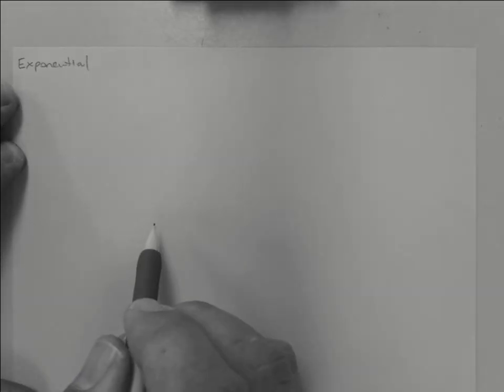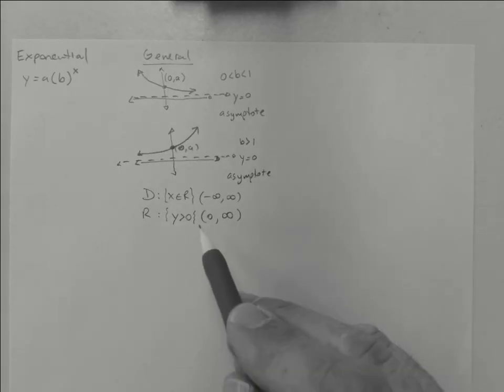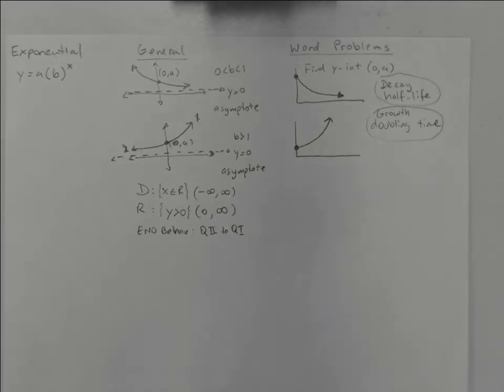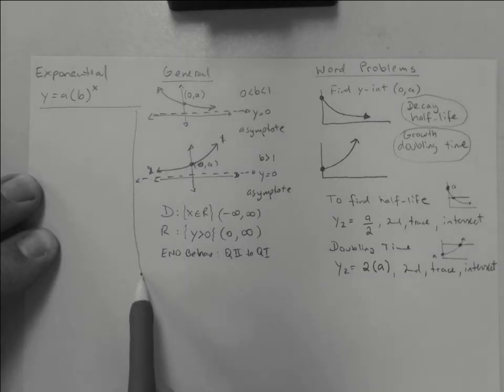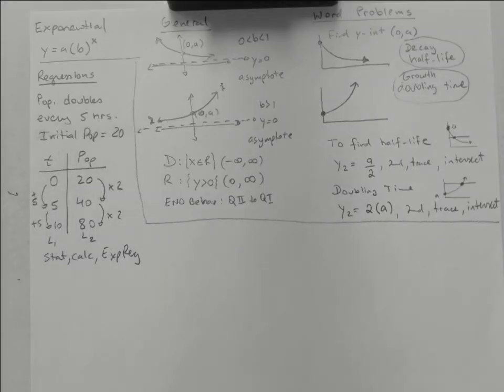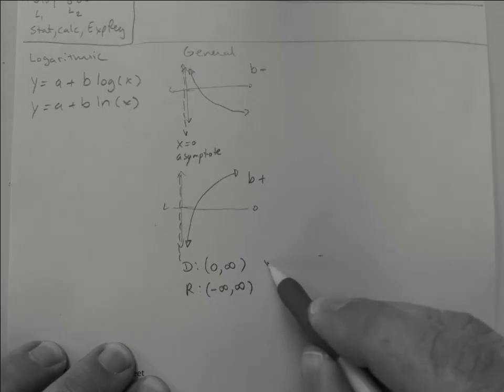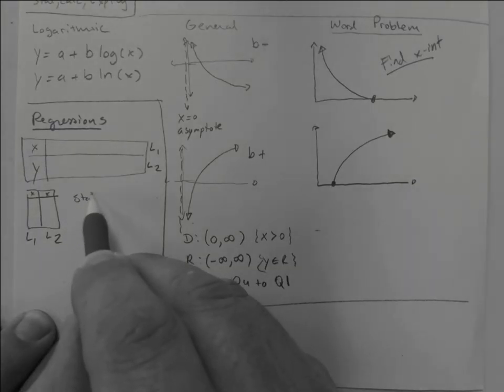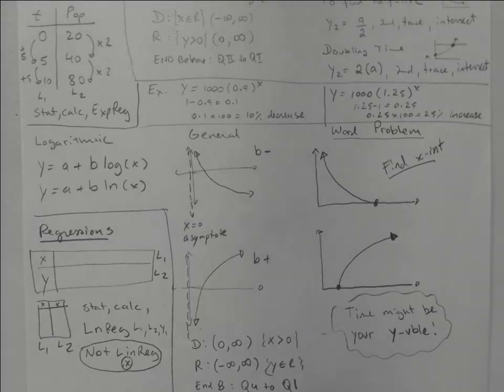CH 7 STUDY SHEET ENTRY